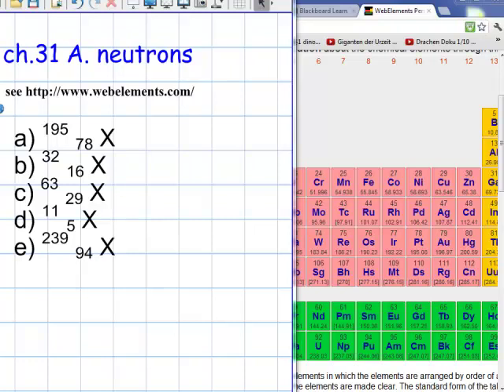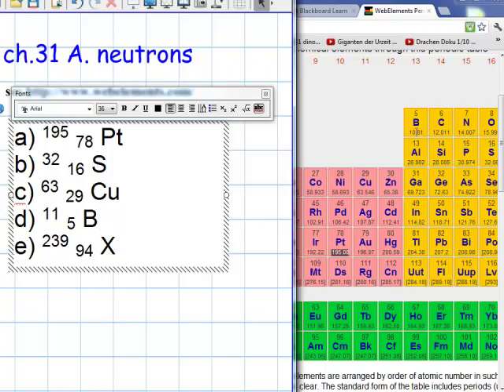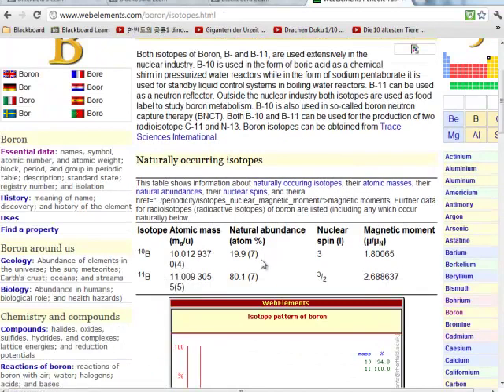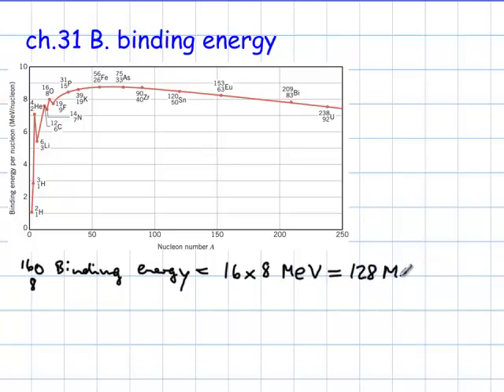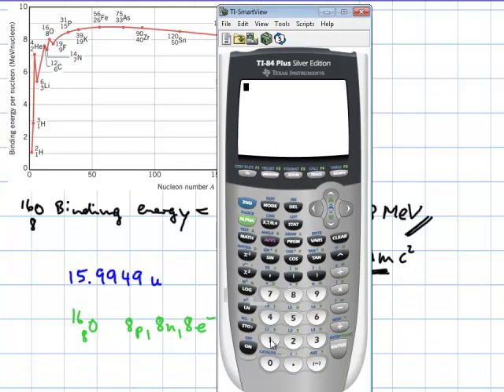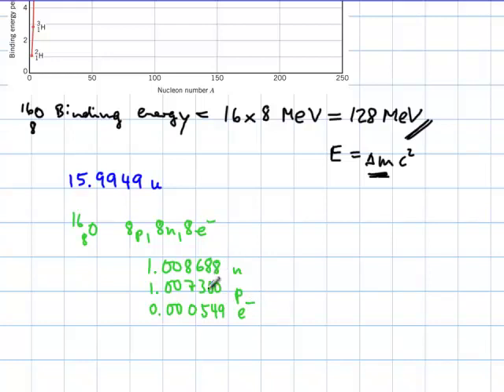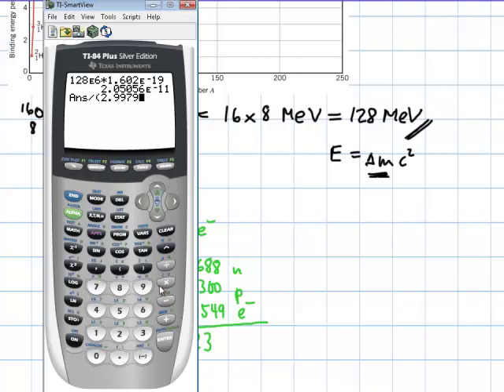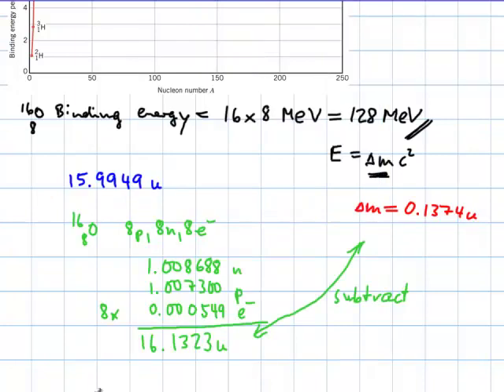Cutnell ch.31 A neutrons, B binding energy